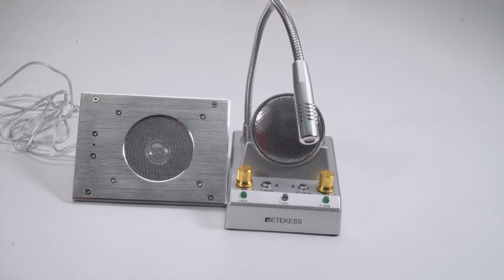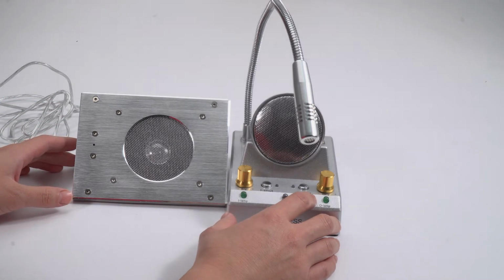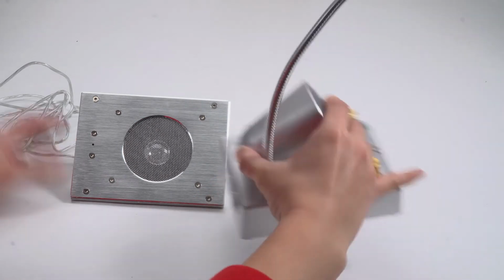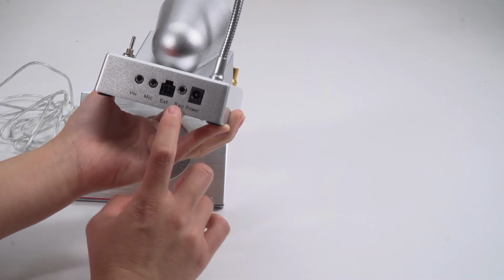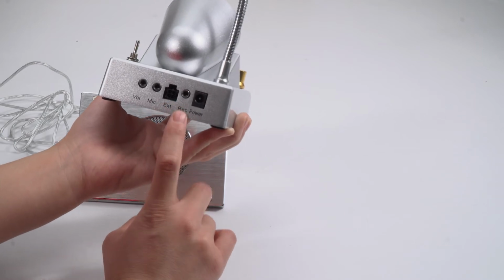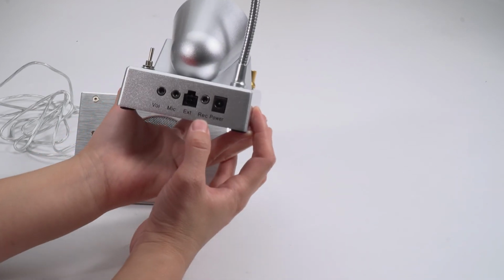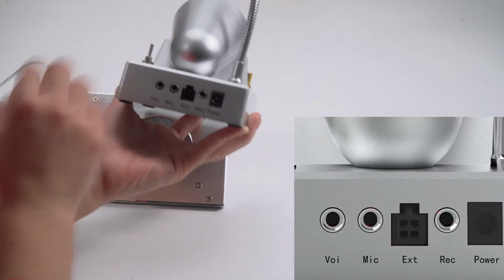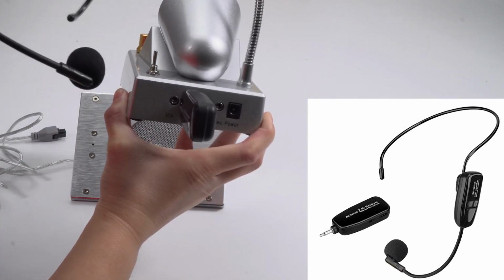Retekess TW105 Dual-way Intercom System Overview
Retekess TW105 talk thru window intercom systems has a higher power speaker which makes the volume louder than the normal models. In the last video, we have introduced the applications and how to use the TW105 counter intercom system. In this video, you could see all connections on the master station.
Hope it helpful for you to identify if the talk through glass intercom system suitable for your business or not.